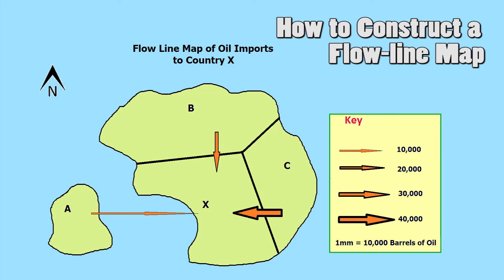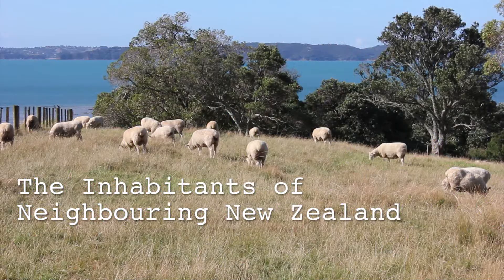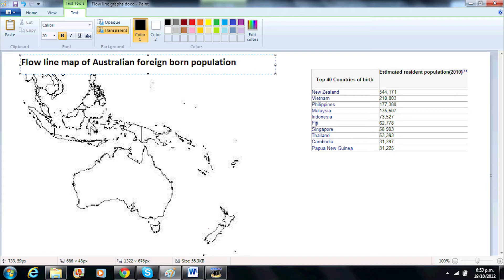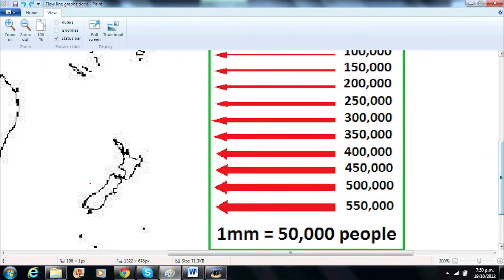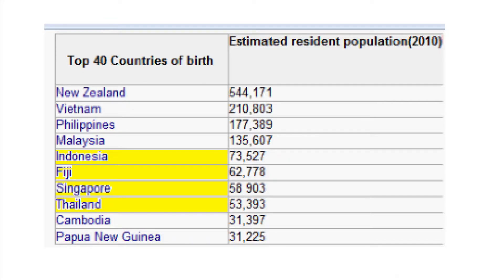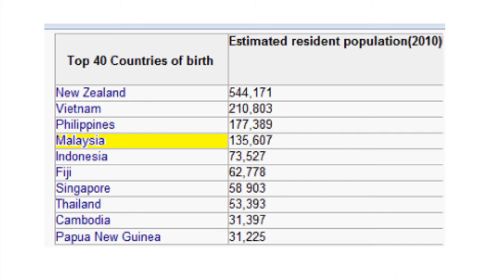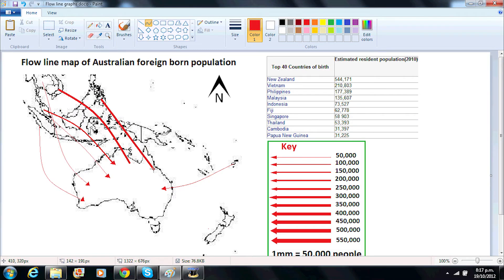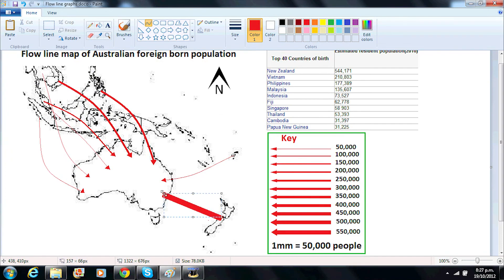How to make a Flowline Map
How to make a flow-line map. Flow-line maps are useful for showing the movement of people, goods and information.